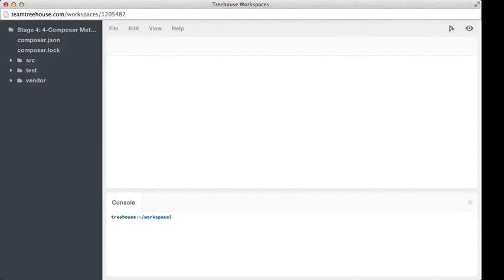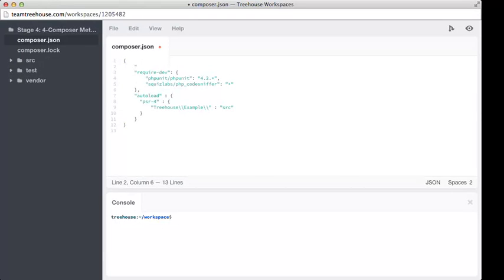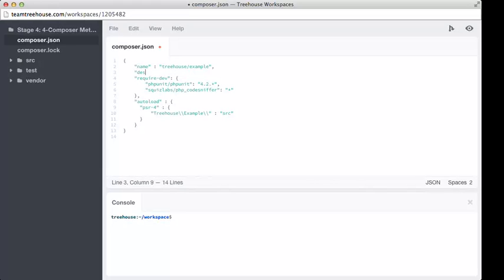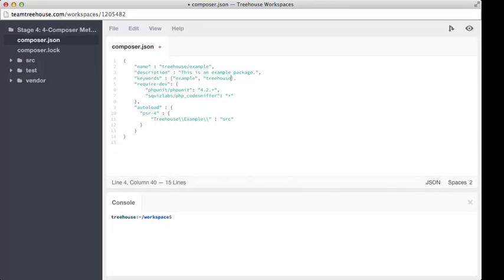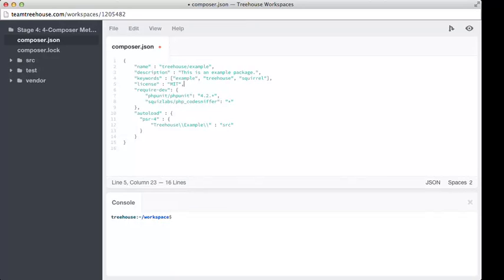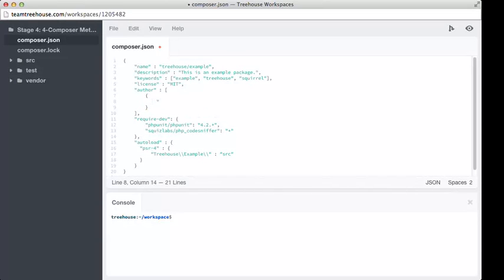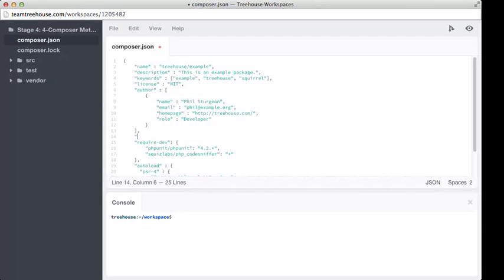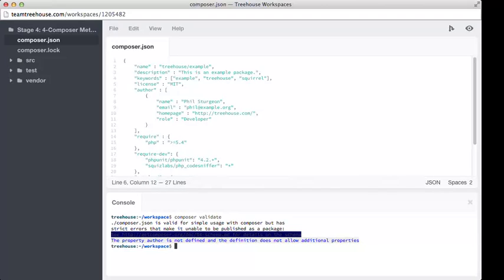Php#6.12 Composer Metadata